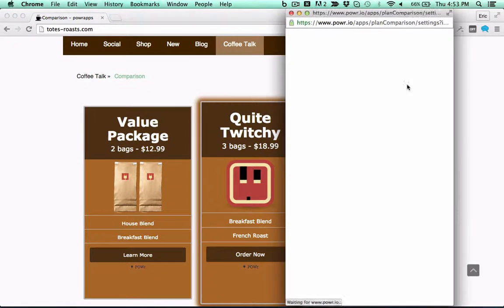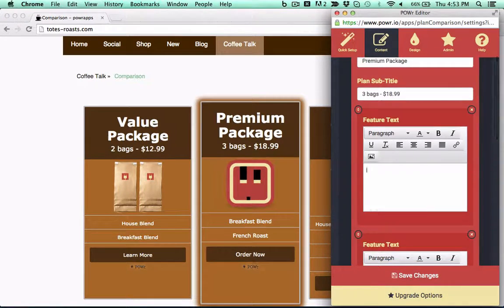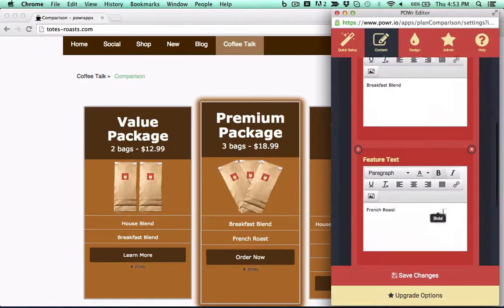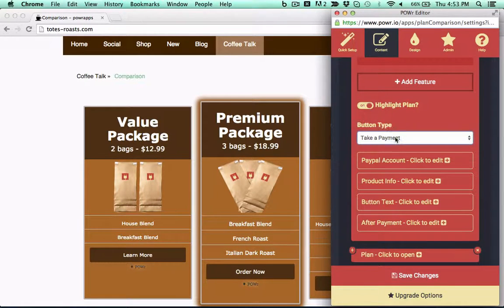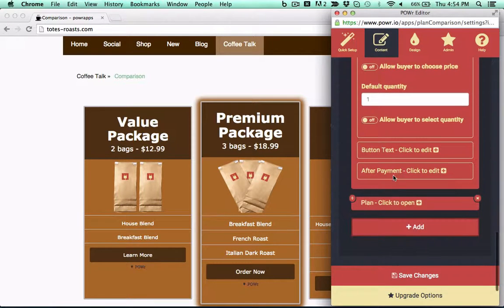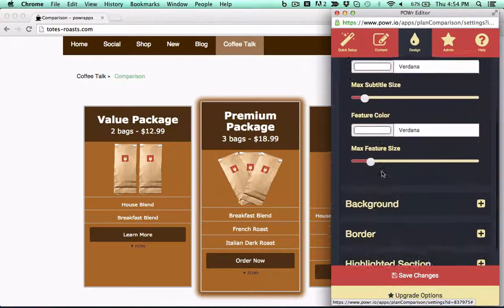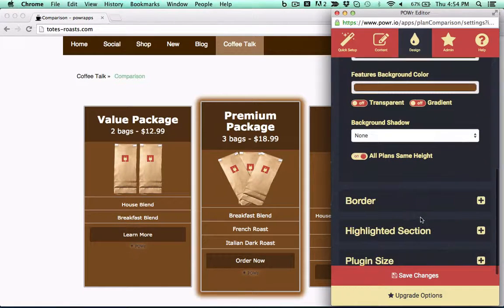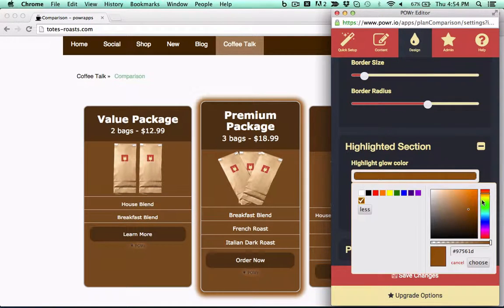Best FREE Price Table for Website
Display and sell different products, plans and services.  Help your users decide and increase conversion by showcasing your plans, products, features, and more with POWr Price Table. Create a beautiful, mobile-responsive price table in seconds.  Edit right in your live page, with no code required.

Choose from professionally designed templates, or fully customize to fit your brand. Create an unlimited number of table columns to compare, add as many features as you'd like, and customize all fonts, colors and backgrounds. You can even select a style a "highlighted" column to grab visitors' attention.